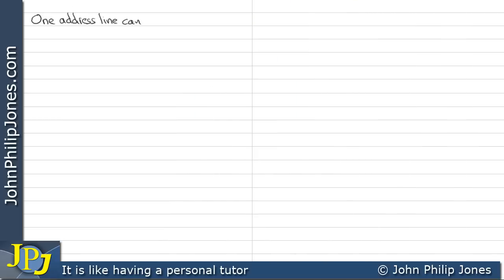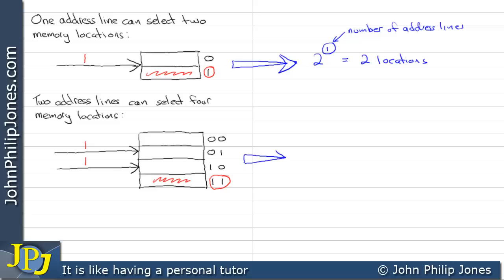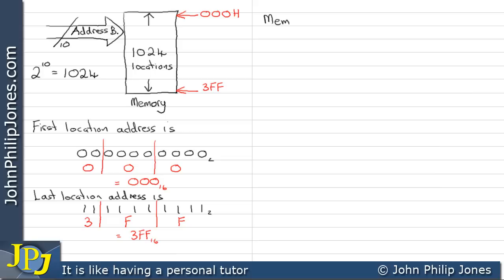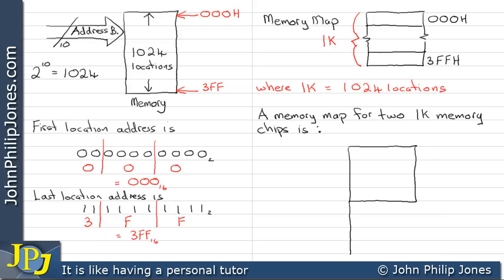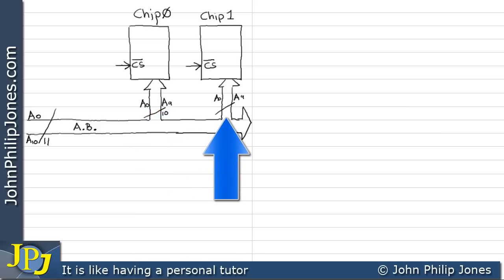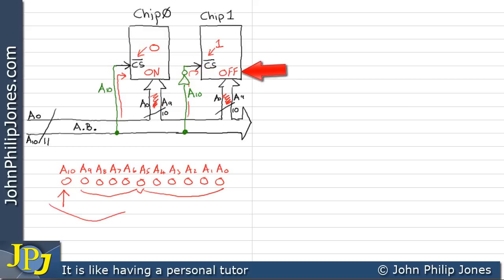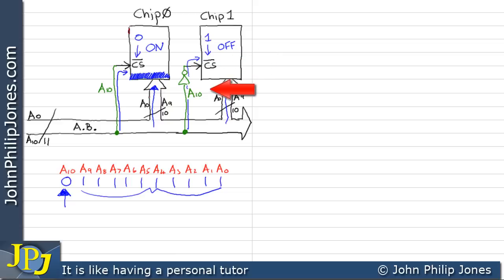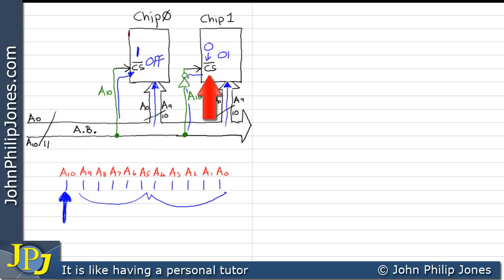Logic Circuit Design for Memory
Shows how to design a logic circuit for a memory system